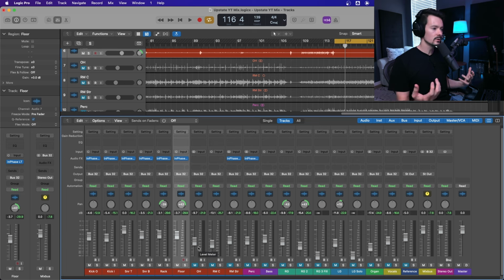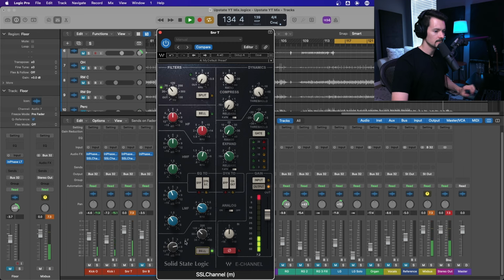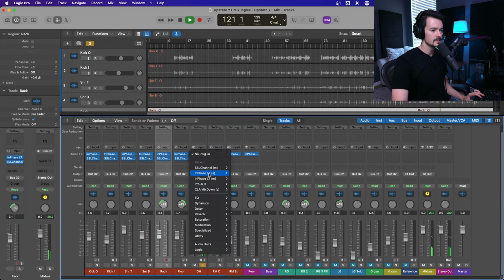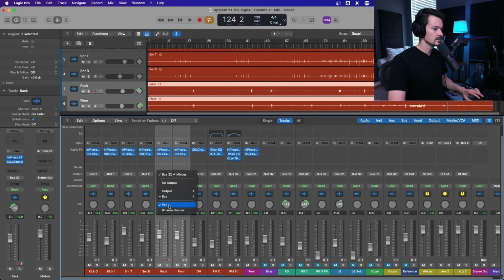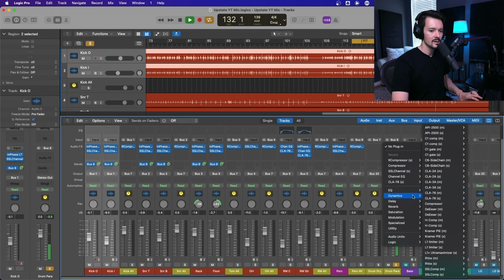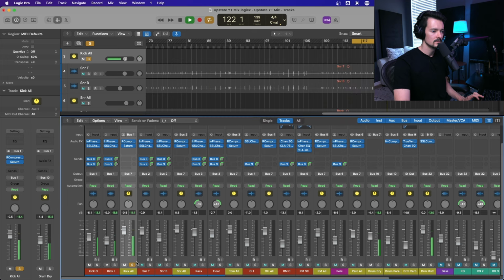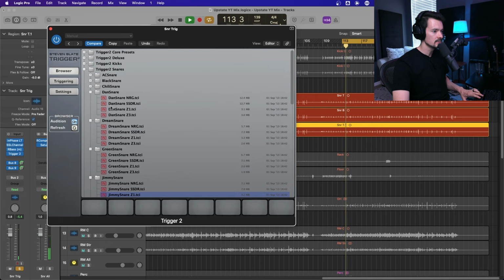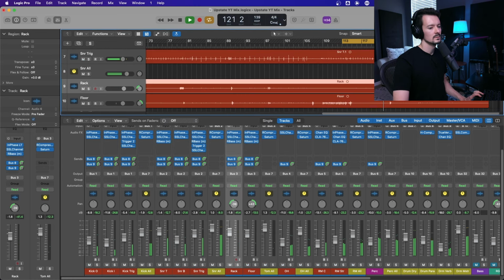FULL INDIE ROCK Mixing Tutorial | Part 2: DRUMS - EQ, Dynamics, Saturation & Triggers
- 🔔Continue along in this multi-part FULL SONG mixing tutorial! 🎚️🎶 In part 2 of the series, I build a professional drum sound from the ground up, coving everything from basic EQ and compression, to saturation and even show how to layer in triggers naturally. Whether you're a seasoned Logic Pro X user or just keen on refining your mixing skills, this tutorial is tailored for you!

1. **Drum EQ & Dynamics** - The fundamental building blocks of a good drum sound
2. **Parallel Compression** - The secret sauce for adding punch and power
3. **Saturation & Reverb** - Take your drum sound up a level
3. **Using Triggers** - How to use triggers and make them feel natural

Throughout the video, I share some of my favorite tips and tricks as well as some common issues that I hear when people are mixing drums!

Let's make your mixes shine with Logic Pro X! 🌟

🎛 Here's a list of all my studio, guitar and video gear. (Some of these may be affiliate links which means I could receive commission and you help to support the channel.)

SSL12 Interface
External Harddrive
Studio Monitors
MIDI Keyboard
Main Vocal Mic

- Part 4: Automation and Finishing Touches

CHAPTERS:
00:00 - Intro
00:49 - Kick Out
05:01 - Kick In
07:00 - Snare Top
09:12 - Snare Bottom
11:22 - Rack Tom
12:35 - Floor Tom
13:44 - Overheads
14:41 - Rooms
17:50 - Percussion
19:40 - Drum Bus Processing
25:40 - Drum Parallel Compression
28:40 - Drum Reverb
30:15 - Drum Master Compression
30:55 - Adding Saturation
34:12 - Adding Low End with RBass
37:08 - Adding Snare Trigger
42:08 - Adding Kick Trigger
45:24 - Outro